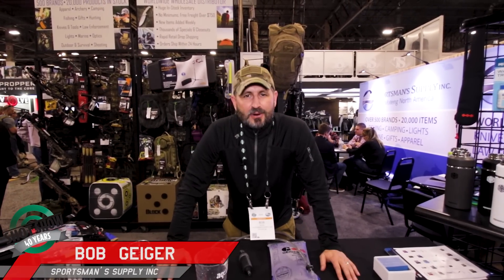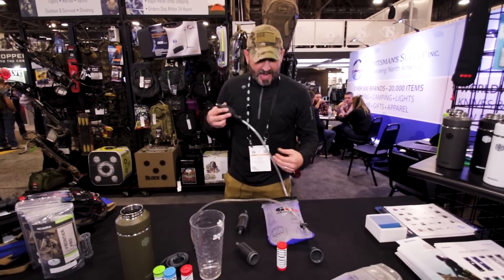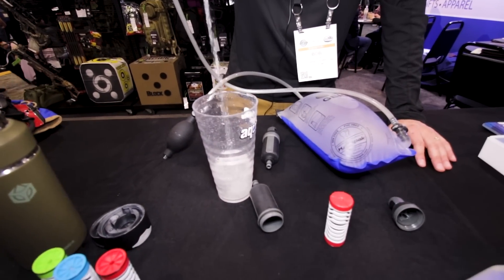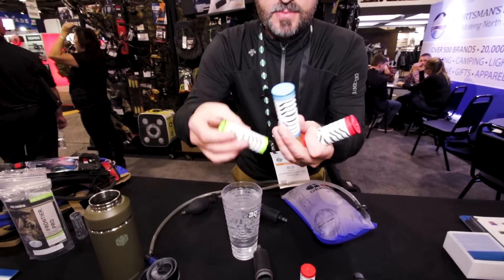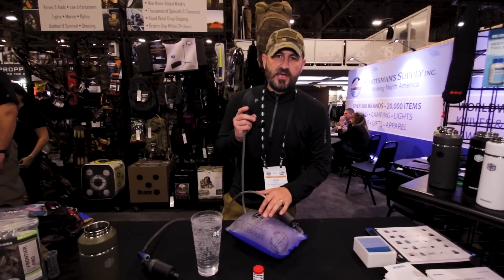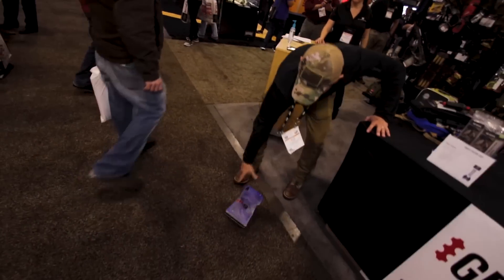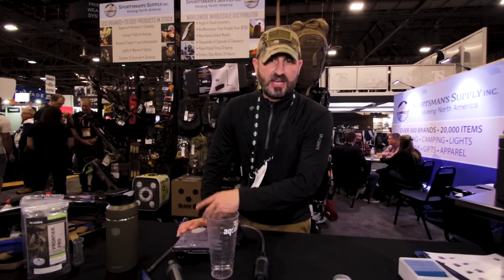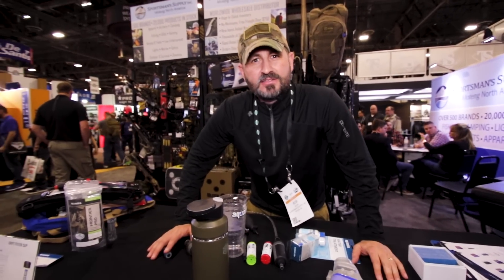SHOT Show 2018: Geiger Rig Hydration System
On Tuesday of Shot Show 2018, we were able to stop by and see the Geiger Rig as presented by Bob Geiger. This Hydration System is an excellent choice for keeping yourself hydrated, anywhere from Military Use, to your basic casual Hike along a trail!